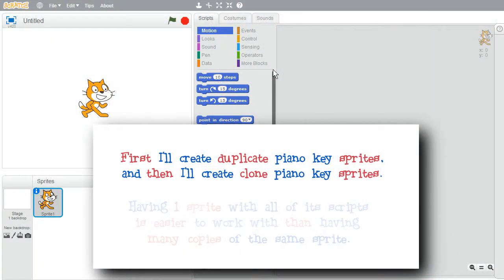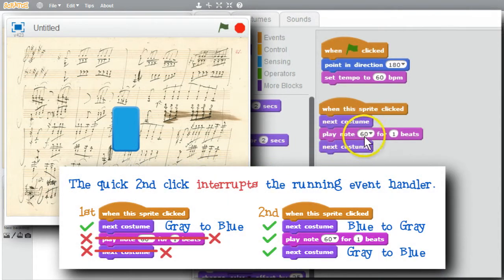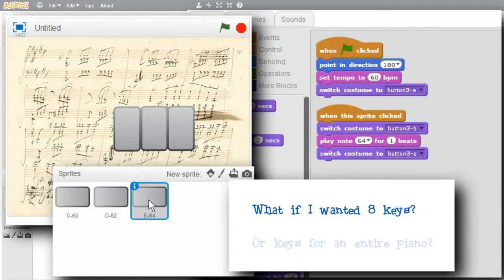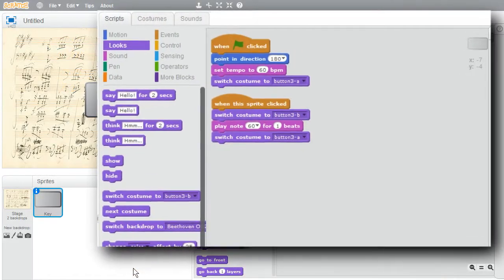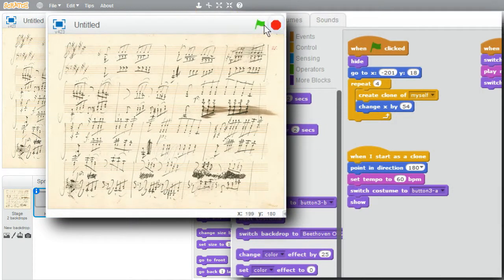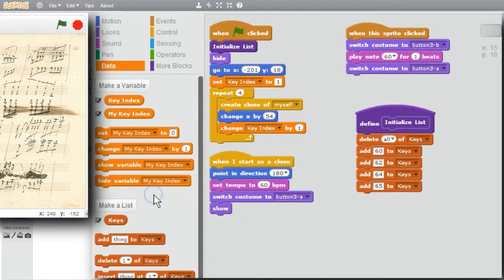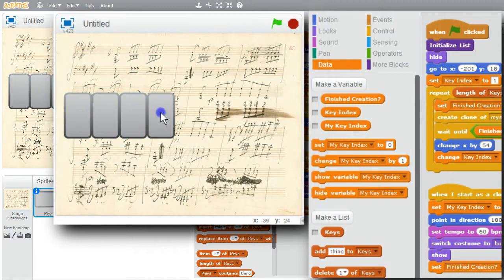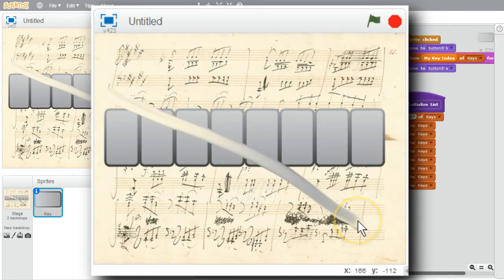Programming 4 Kids in Scratch 2: Challenge #55 - Clones: Piano Keys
This challenge creates a program to play eight piano keys using clones.